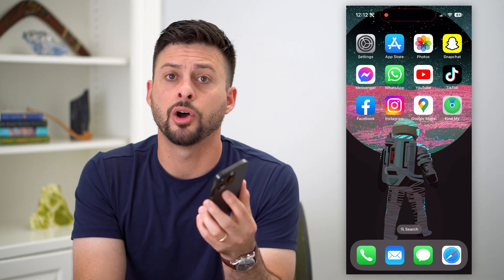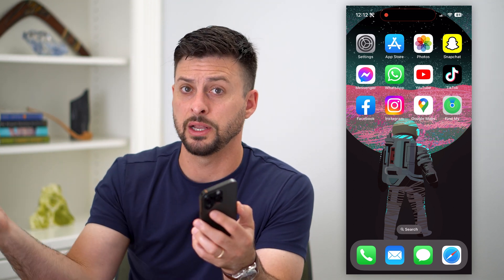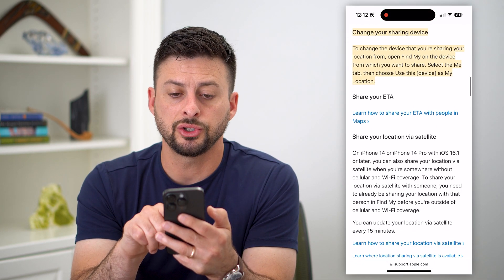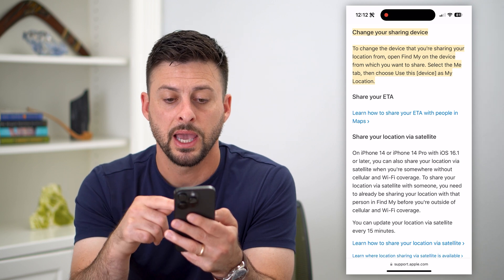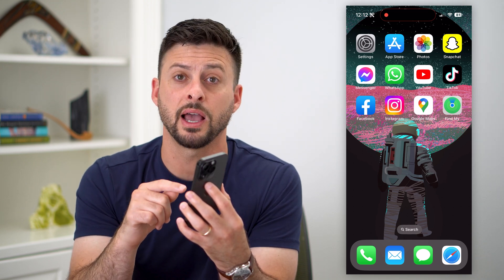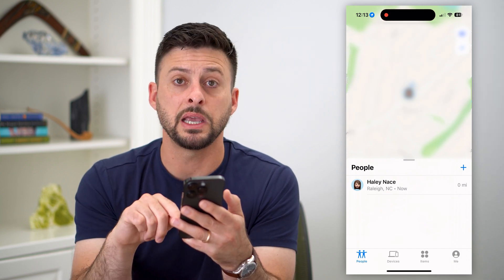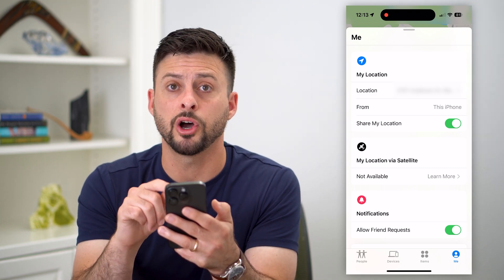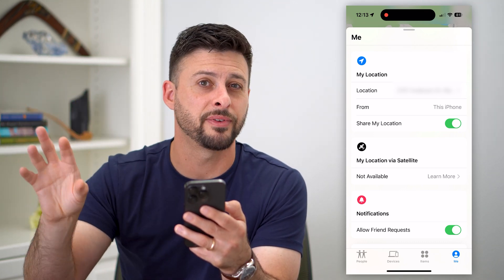How To Change Device You're Sharing Location From On iPhone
Let's change which device your Apple ID location is tracking from if you no longer want it to use your iPhone but instead maybe a different phone, iPad, or Mac computer.